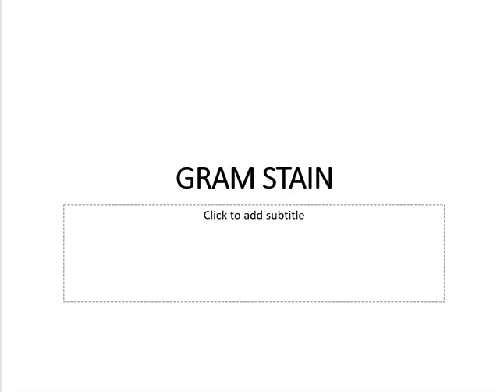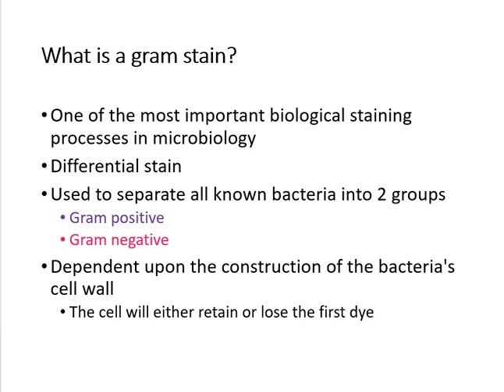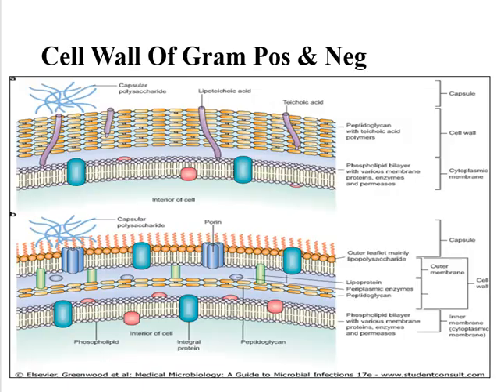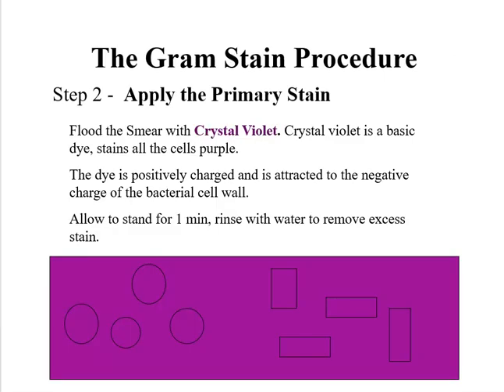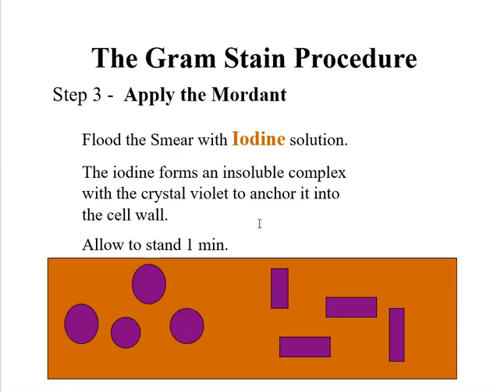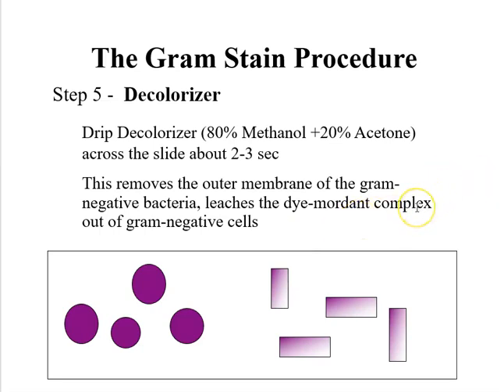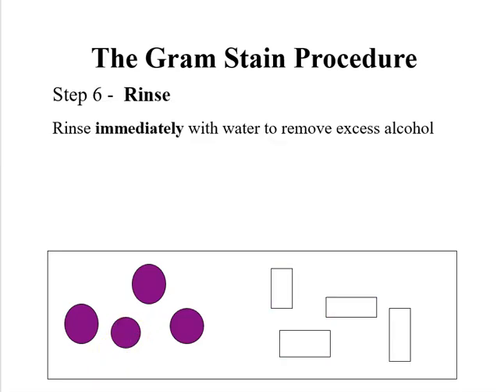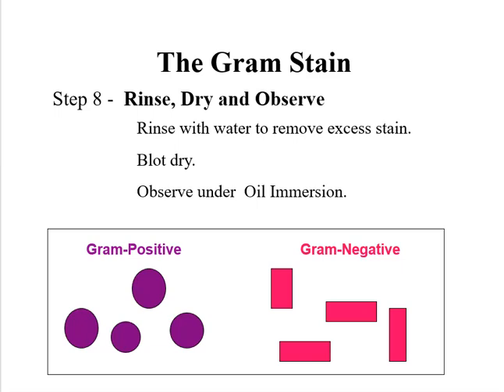Gram Stain Lab